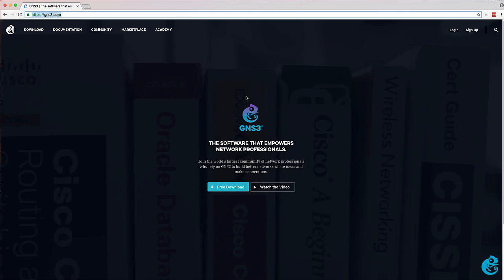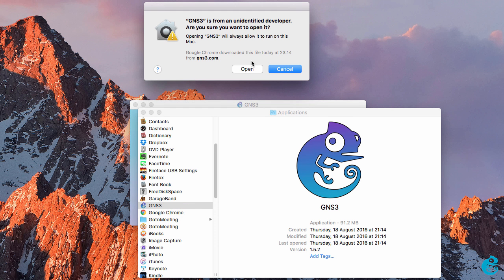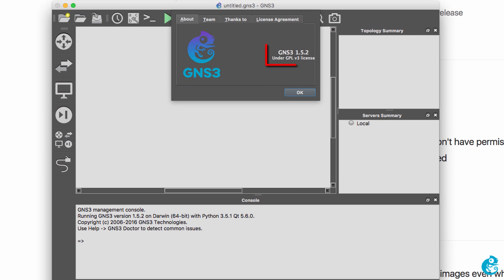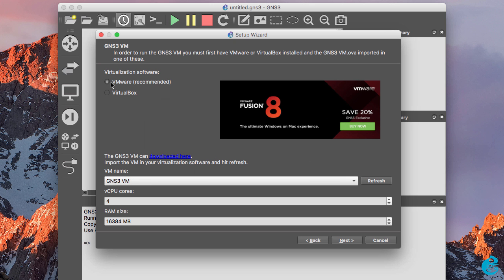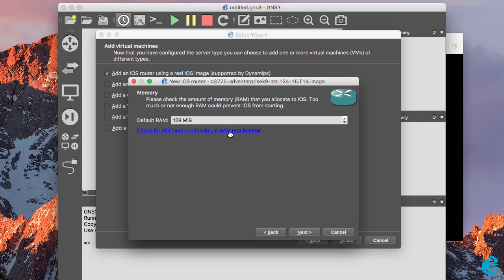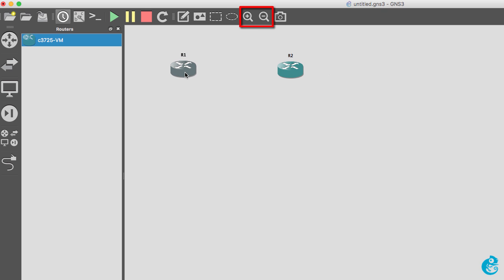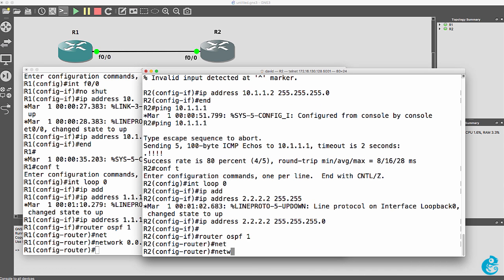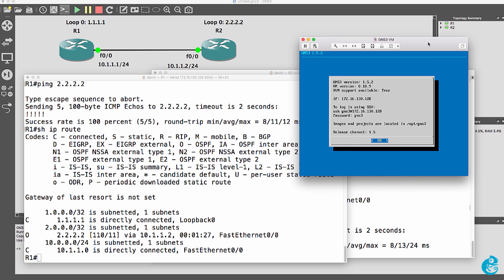GNS3 Talks: Install GNS3 1.5.X on a Mac with GNS3 VM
This video shows you how to install GNS3 on Mac OS when using the GNS3 VM. Get $200 worth of network software for free